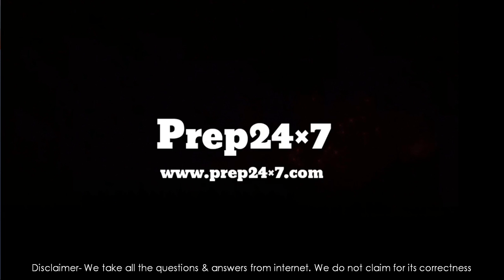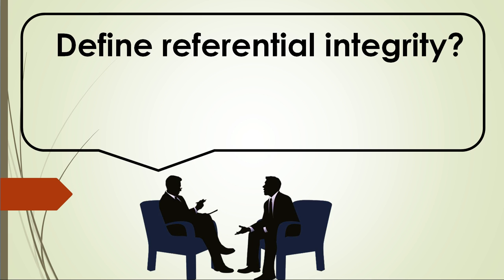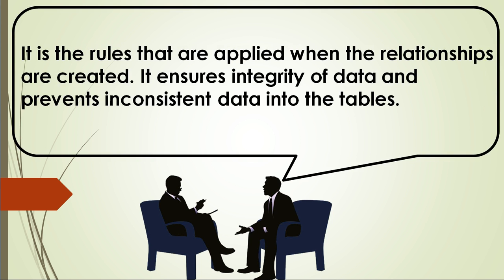Define referential integrity